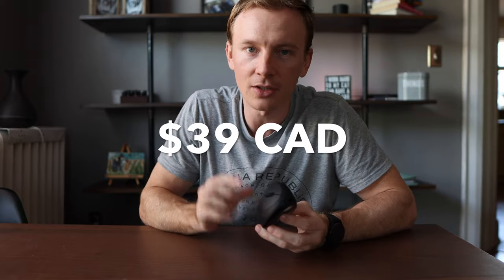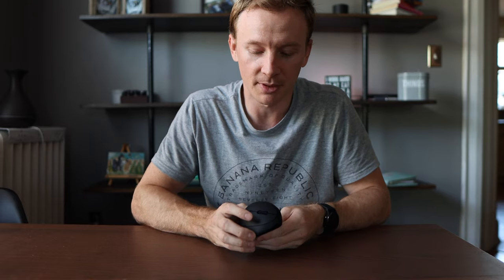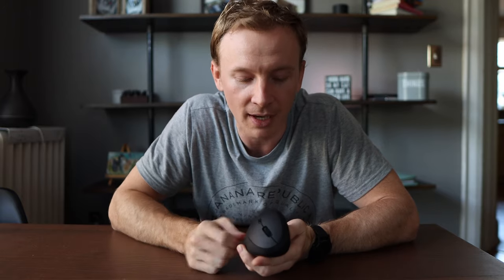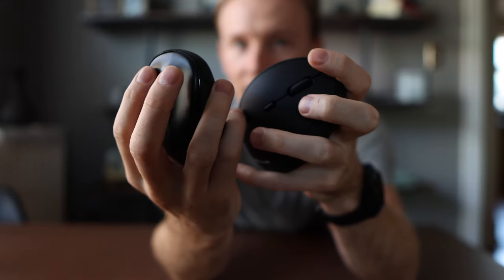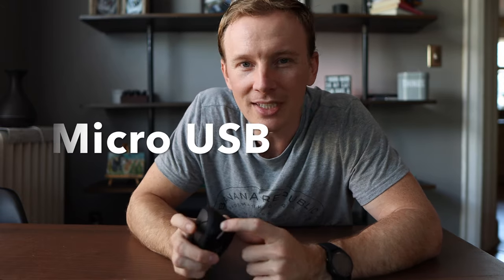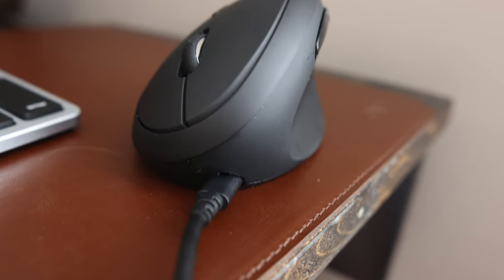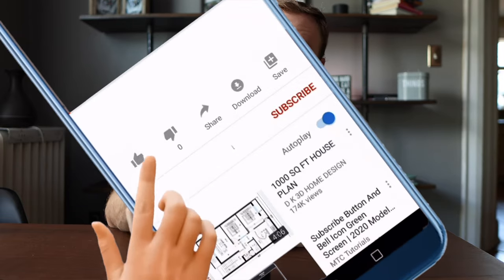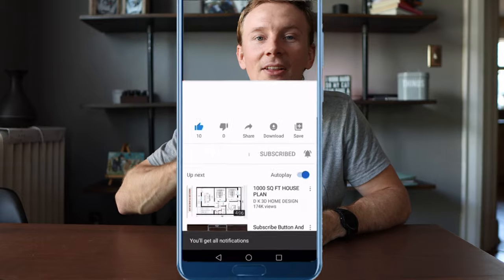Beware of the Jelly Comb Mouse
This video is about a computer mouse I purchased to replace my Logitech Wireless M350 mouse. The Jelly Comb seems promising with 3 ways to connect to your computer, an ergonomic design, and an affordable price tag. I have used this mouse for several weeks and I definitely have some things to say about this Jelly Comb Ergonomic mouse. Watch the video for more details.

Jelly Comb has more products available that I would personally recommend.